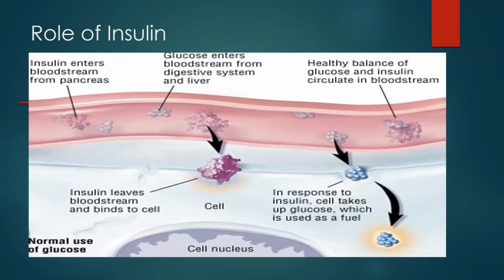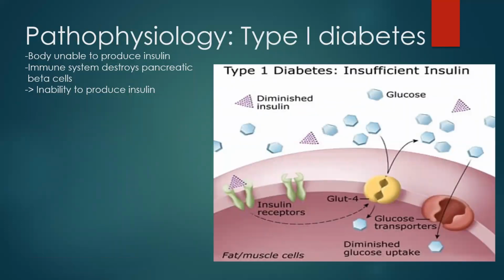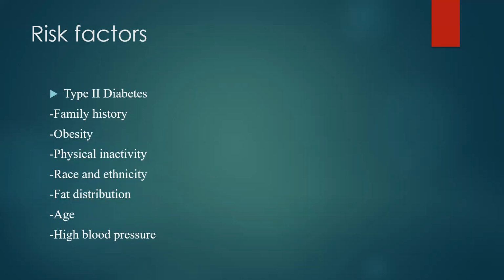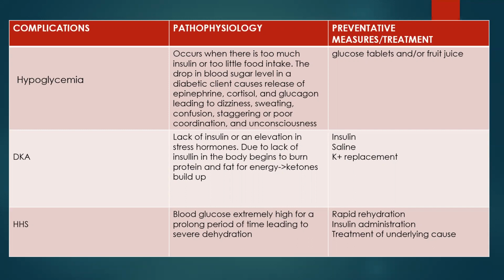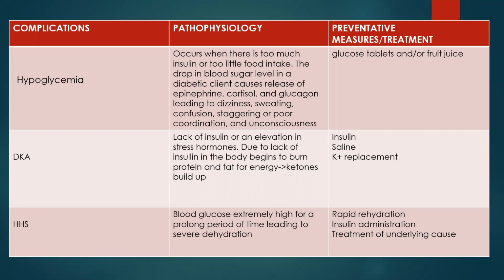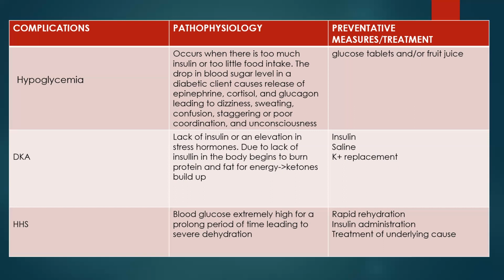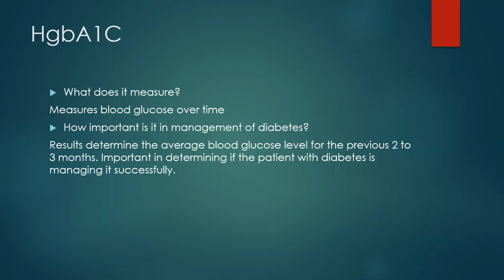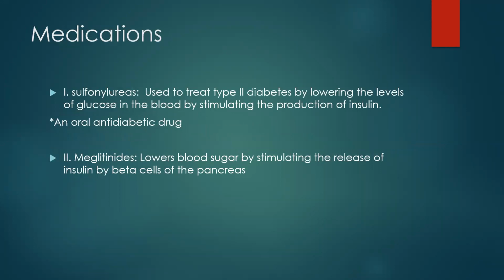Diabetes - Zinyuk, Marta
Discussion of Type I and II Diabetes